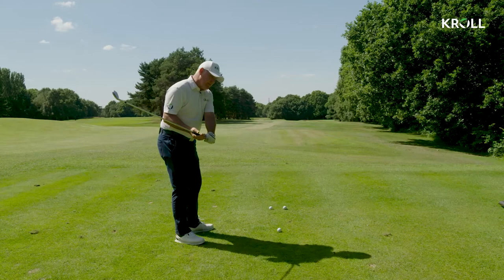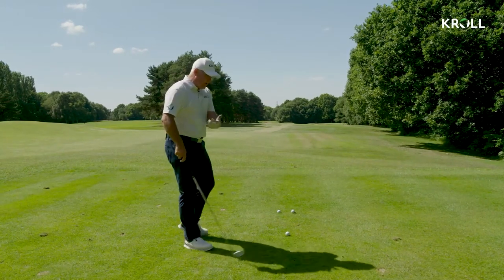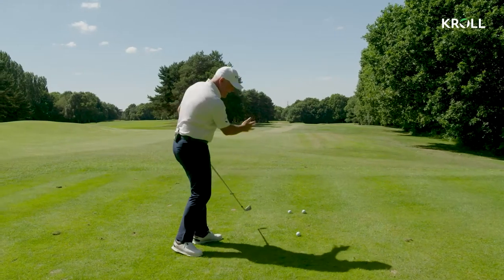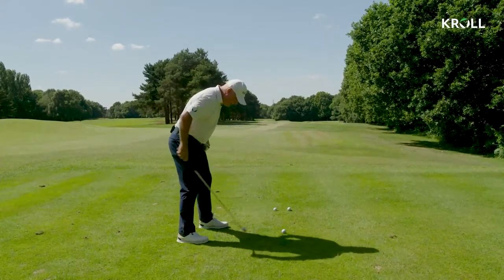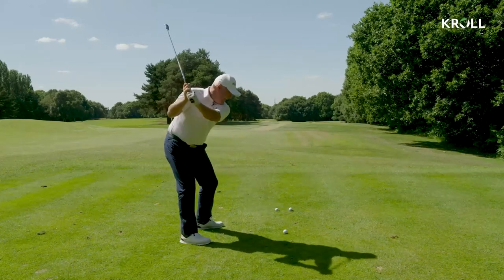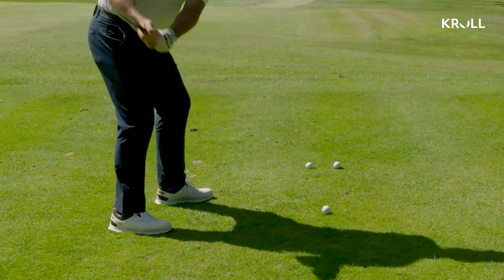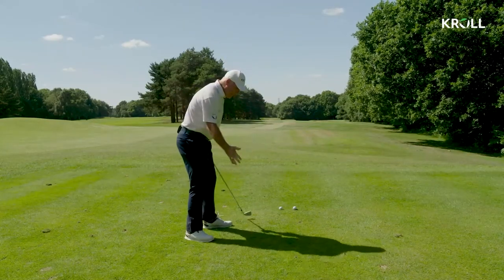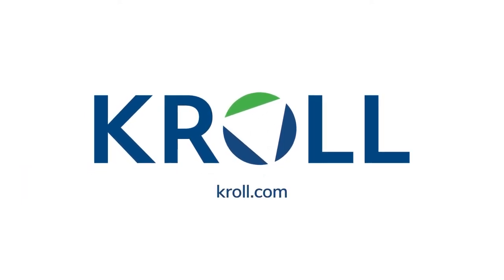Golf FAQs with Phil Archer – How do I stop swinging out to in across the ball?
Improve your game with Team Kroll athlete Phil Archer, English professional golfer. In this lesson, Phil explains how to correct your swing path.